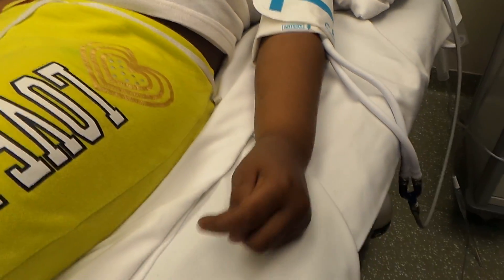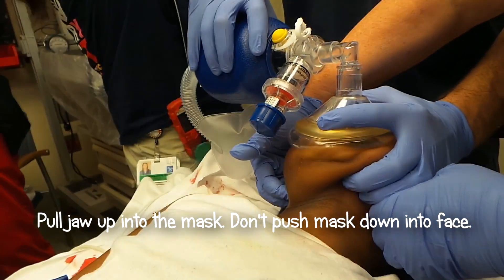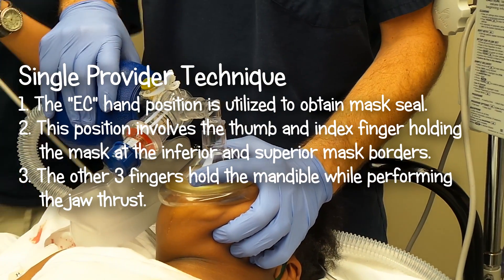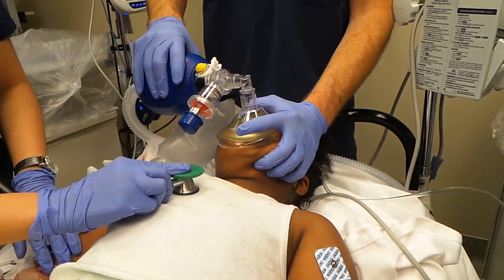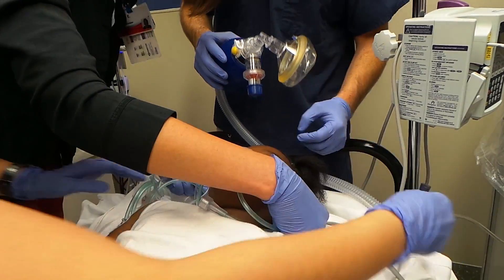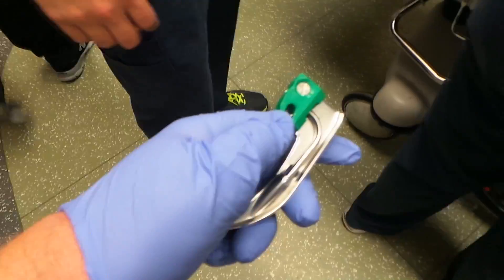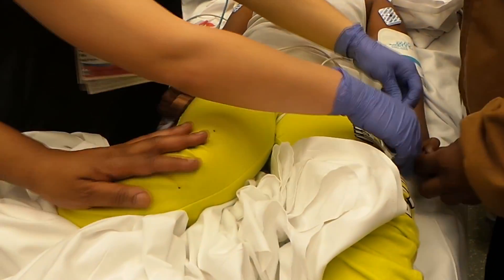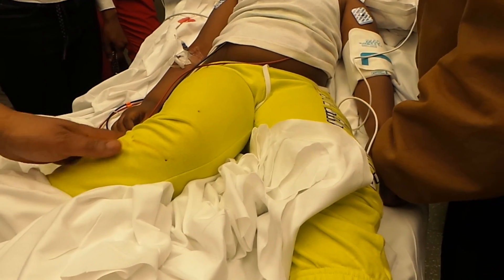Pediatric Seizure and Airway Management Pearls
This video demonstrates several pearls of pediatric airway management and assisted breathing with a bag-valve-mask in a patient is actively seizing.